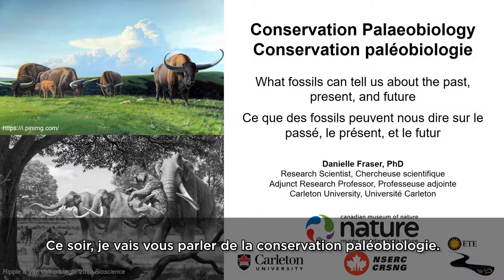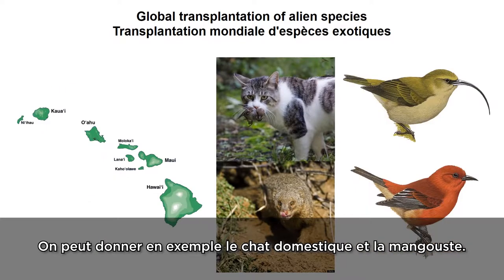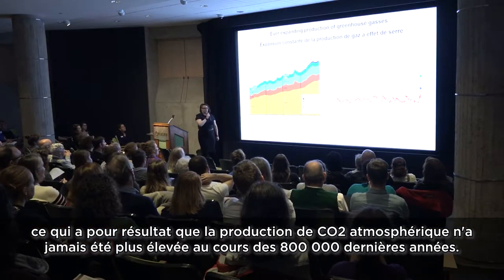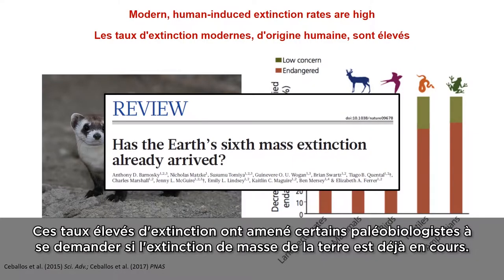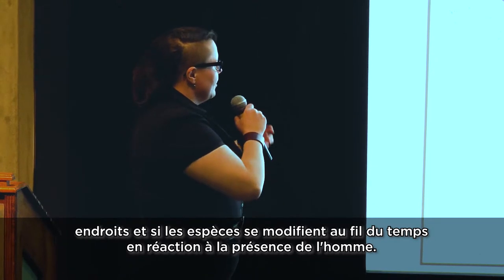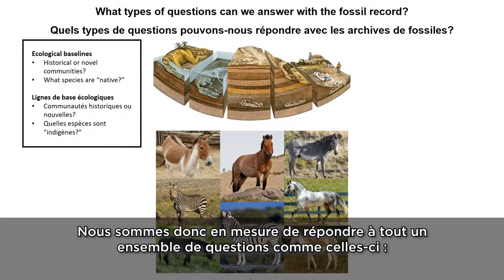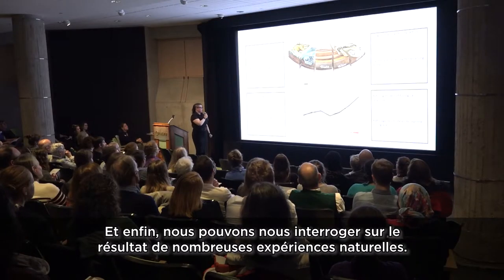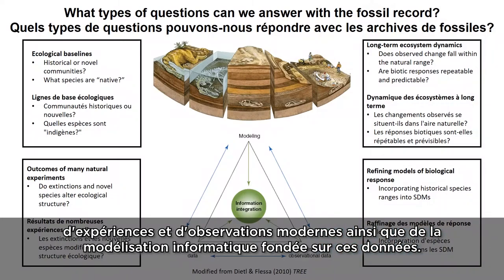What Fossils Can Tell Us About Biodiversity in the Present and the Future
Canadian Museum of Nature palaeobiologist Danielle Fraser talks about the impacts by humans—the dominant megafaunal species—on other species. Learn how the fossil record is a good indicator of extinction, adaptation, and biodiversity—not only in the past, but also for life today and in the future. This video is part of the museum's annual Ignite event, featuring snappy science stories shared in five minutes.